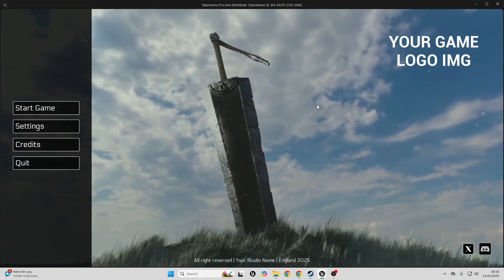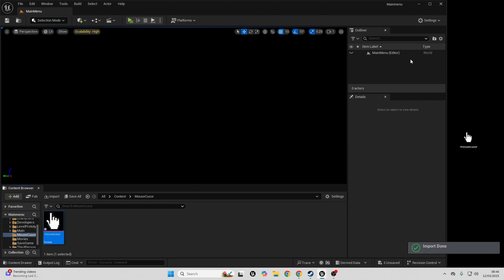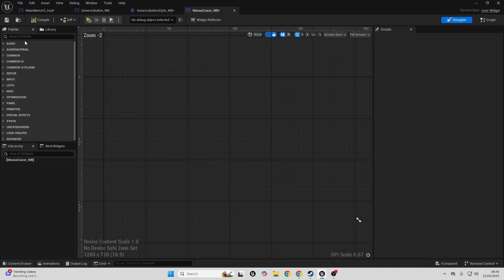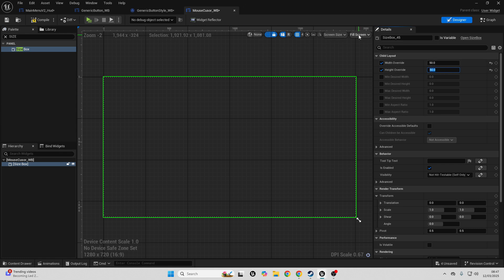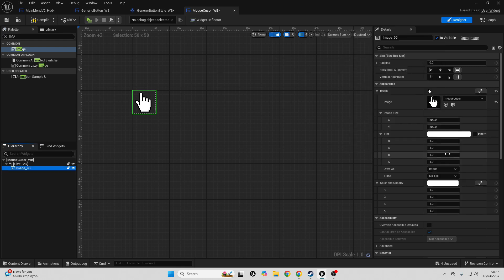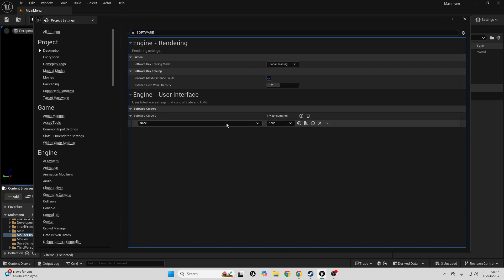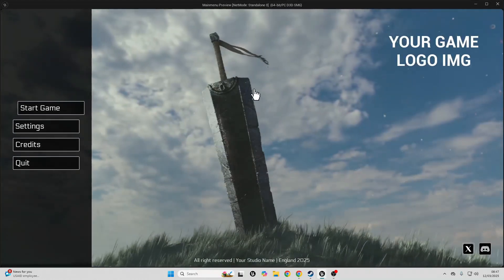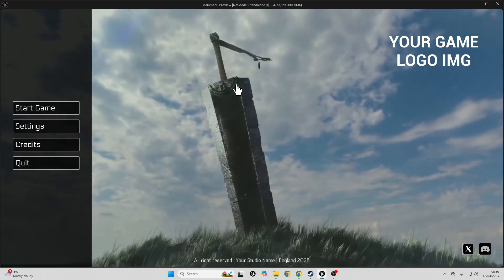How To Change The Mouse Cursor In Unreal Engine 5 Tutorial